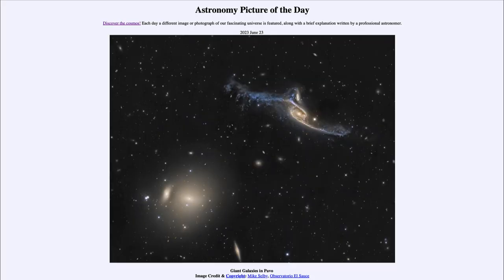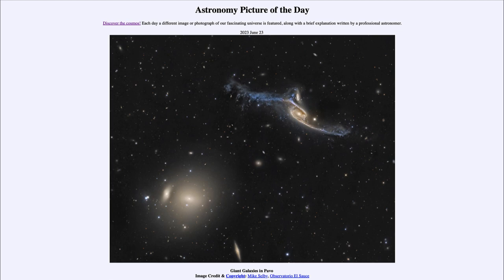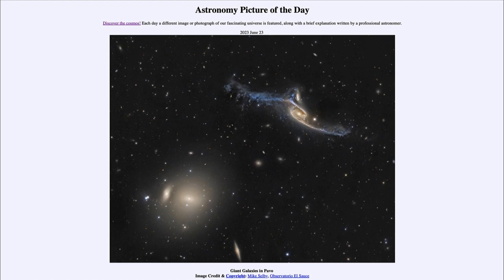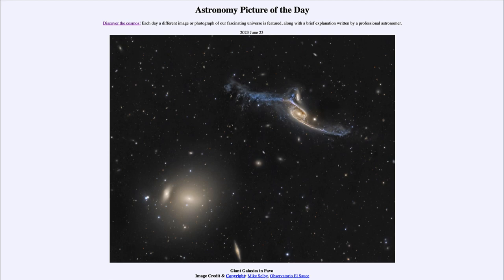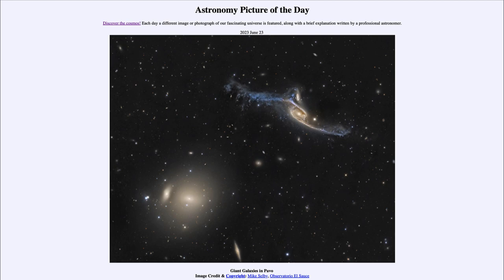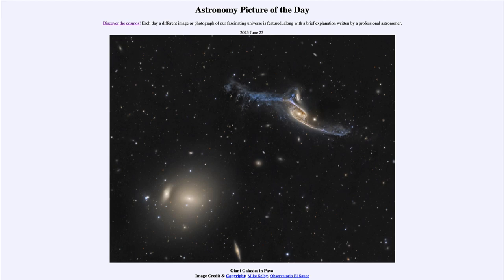2023 June 23 - Giant Galaxies in Pavo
In today's image, we see several very large galaxies in the constellation of Pavo. To the upper right, we see a barred spiral galaxy, five times the size of our Milky Way. To the lower left, we see a giant elliptical galaxy.